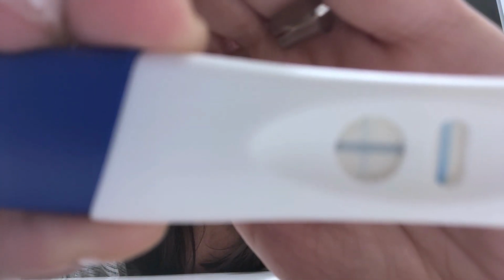Live Pregnancy Test After IUI Attempt #2 | Strange Baseline Ultrasound Finding | Infertility Journey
This video explains our second IUI procedure and what the doctor found during my baseline ultrasound. This was a medicated IUI cycle with Clomid, follicle monitoring, and a trigger shot. My husband and I have been TTC for over 1.5 years. Doctors have diagnosed us with unexplained infertility. We are doing a total of 6 IUI procedures before we move to IVF. Wish us luck and baby dust!

00:00 - Intro
0:33 - Baseline ultrasound
0:56 - Strange baseline ultrasound finding
6:41 - Clomid for 5 days
6:55 - Follicle check ultrasound (cycle day 12)
8:23 - Ovidrel trigger shot
8:46 - Pregnancy test results